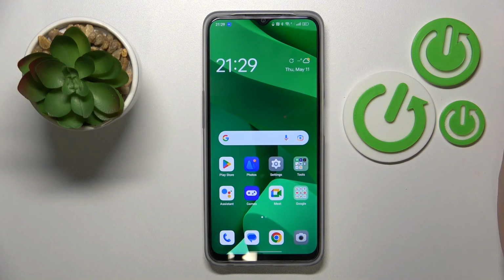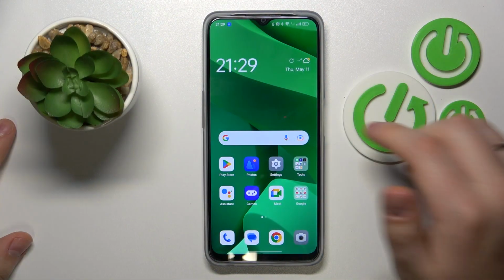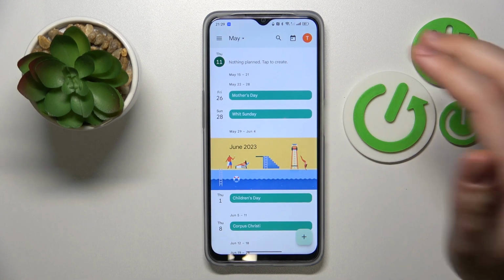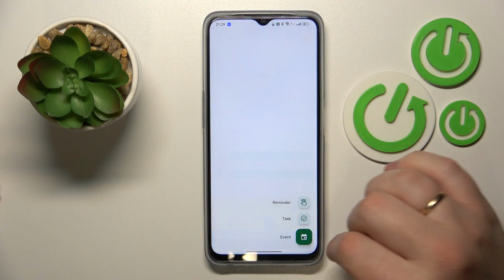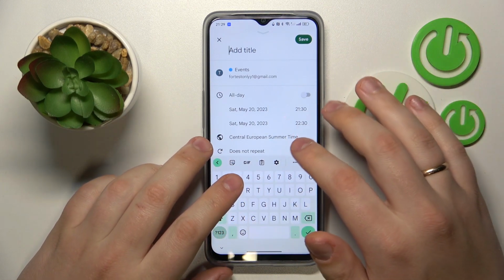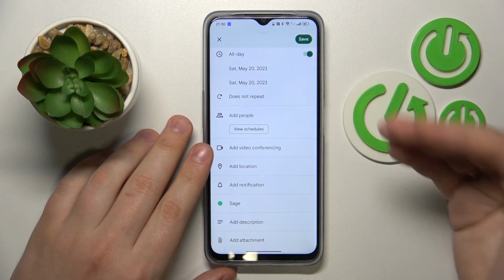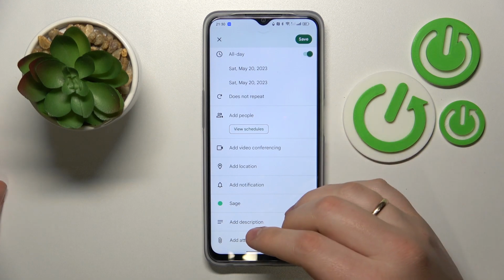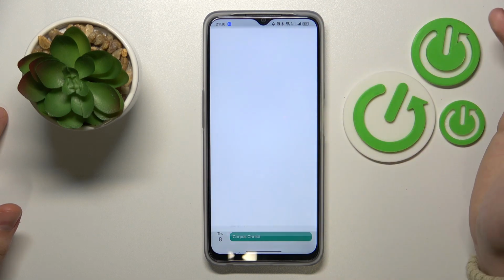How to Create the Calendar Event on OPPO A77s - Google Calendar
Stay organized and never miss an important event with this helpful tutorial on adding events to Google Calendar on your OPPO A77s. In this YouTube video, we'll walk you through the step-by-step process of creating and scheduling events right from your device. Discover how to access the Google Calendar app, navigate its interface, and input event details such as date, time, location, and reminders. Whether it's a meeting, birthday, or appointment, you'll learn how to effortlessly manage your schedule and set timely notifications to ensure you're always on top of your plans. Don't miss out on this essential feature—watch the video now and start maximizing your productivity with Google Calendar on your OPPO A77s!

How to add an event to the calendar on OPPO A77s? How to link an event to Google Calendar on OPPO A77s? How to bind an event to the calendar on OPPO A77s?